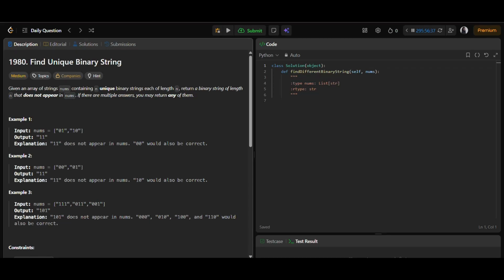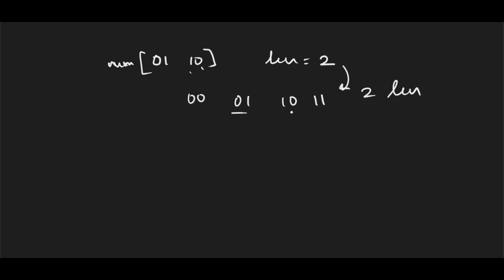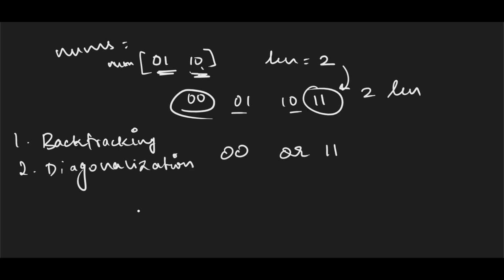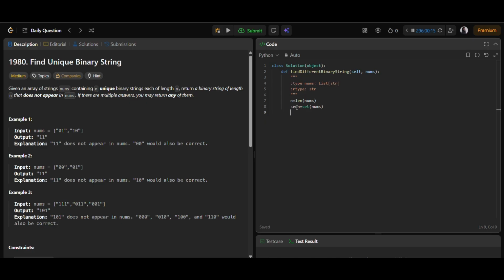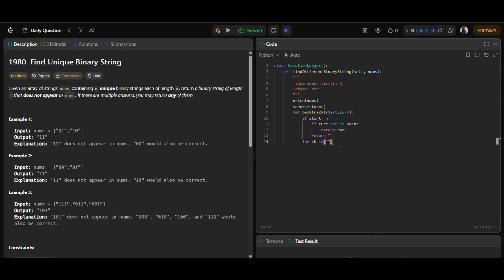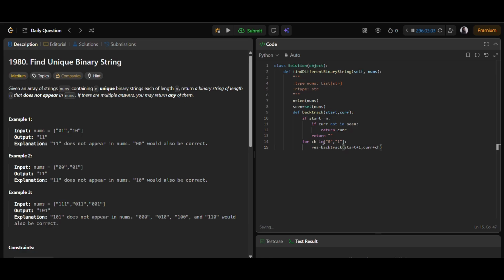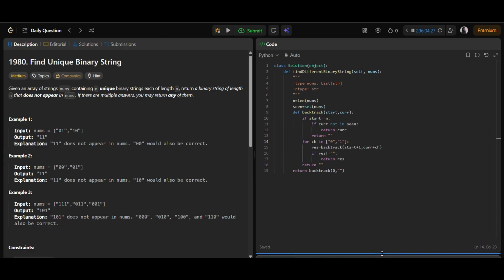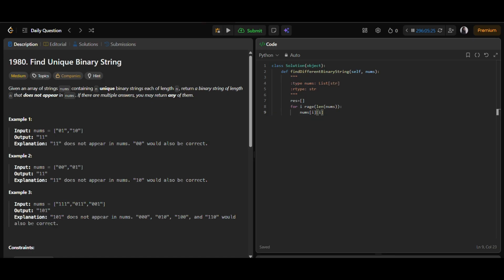1980. Find Unique Binary String | Leetcode POTD | Python